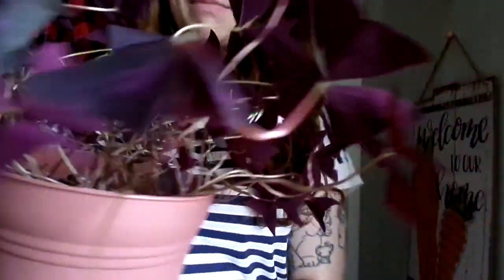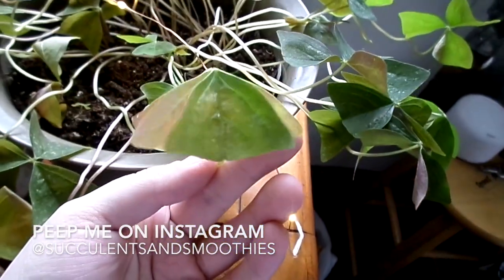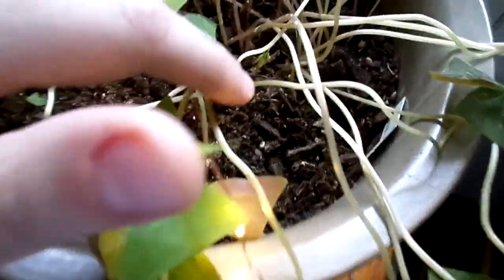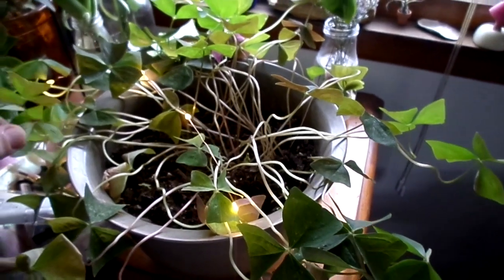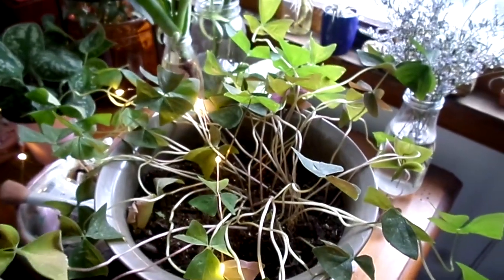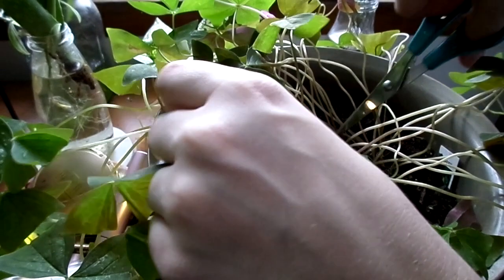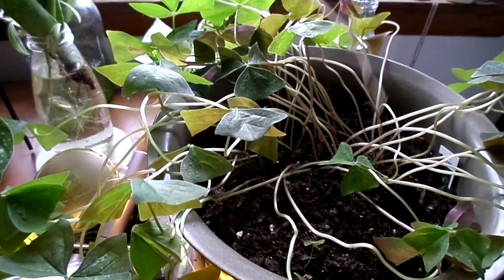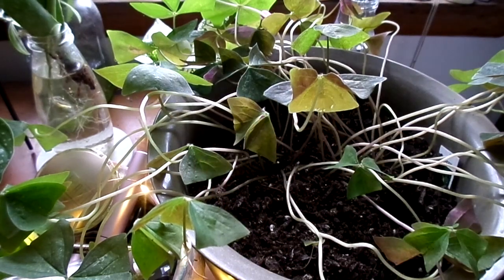OXALIS DORMANCY / how to give your shamrock a haircut /💇🏻‍♀️☘️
Today my oxalis needed to be put into a sort of dormancy and given a hair cut. I knew this would work because my purple oxalis did this to me once before and I actually cut it back much more than this one. I will continue to update you guys as this grows back in more tidy & fuller. This is the same plant as my avatar image, so you can see it went through a huuuuge grow phase, big bloom phase, and is basically needing a rest. Wouldn’t you? Haha xo ☘️☘️☘️

We hit 1k!! Thank you all so much! Let's go for 2k?

• NOTES •
All opinions are honest and my own. I just love them.